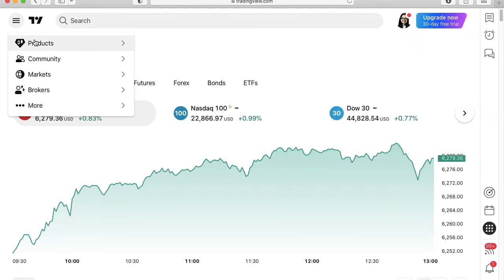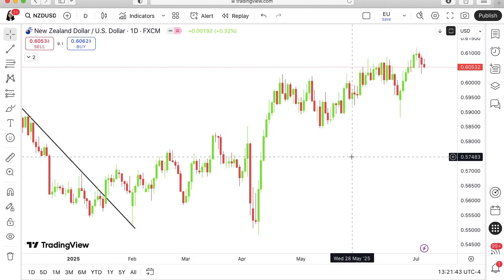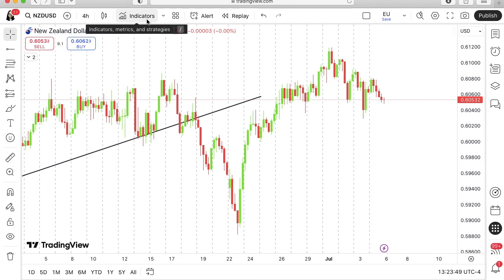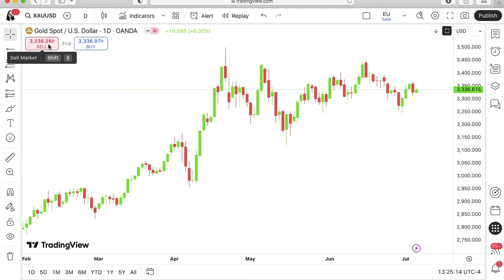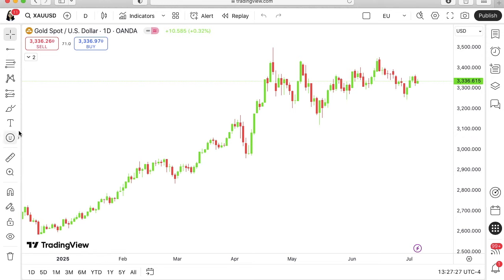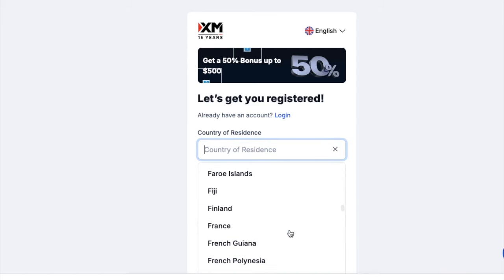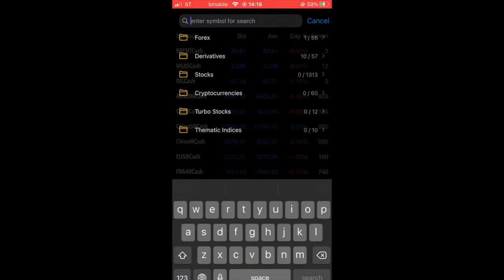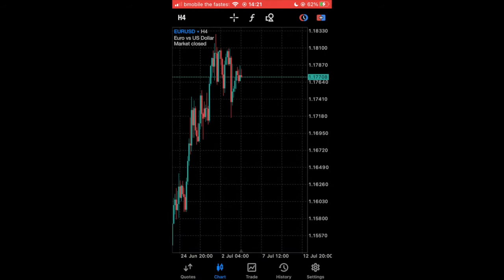TRADINGVIEW TUTORIAL 2025 (HOW TO SET UP METATRADER 5 & SIGN UP WITH A FOREX BROKER) DAY TRADER JESS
Tutorial on how to use TradingView, set-up MT5 & sign up with an online FX broker.